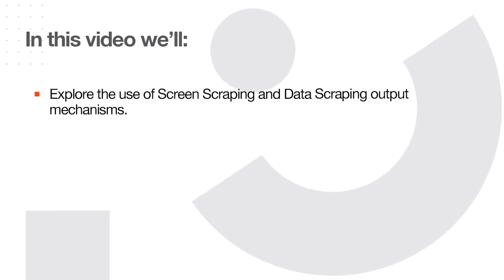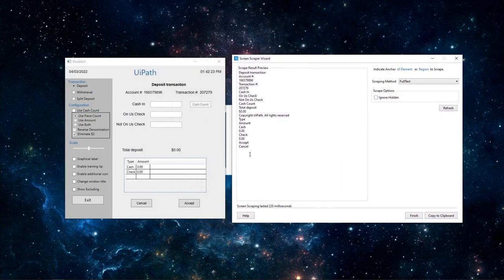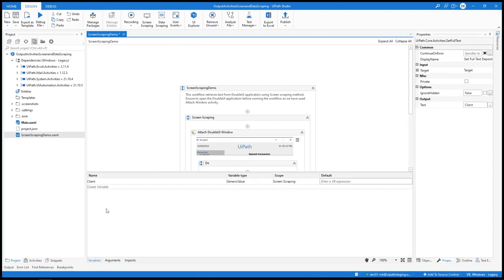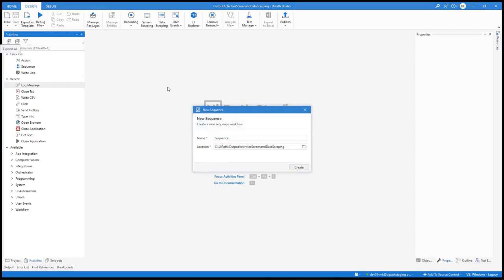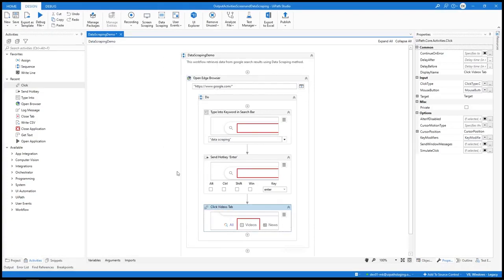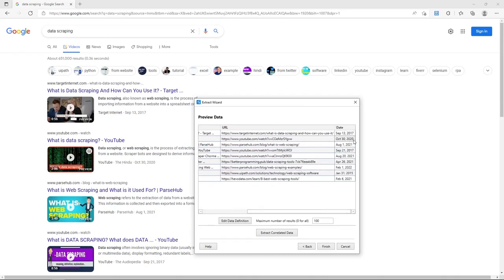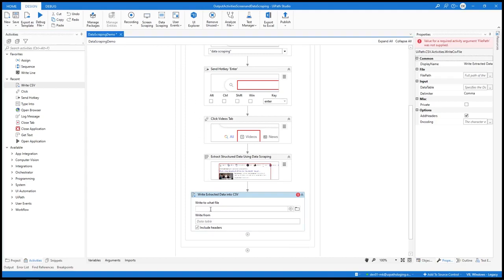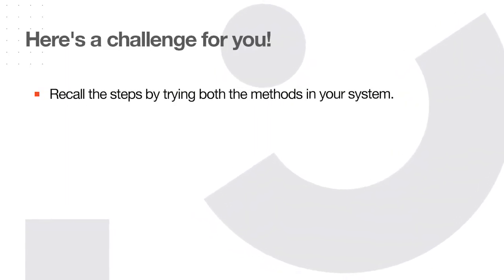3.3.Video demo - Screen scraping and data scaping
3.3.Video demo - Screen scraping and data scaping